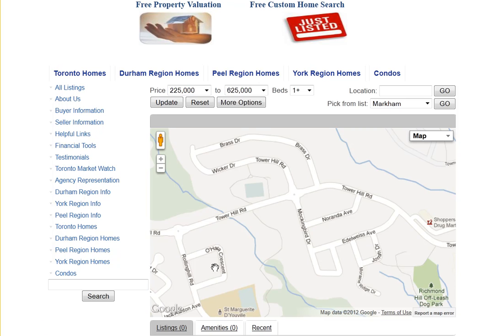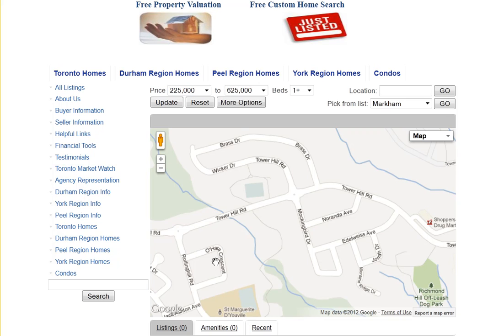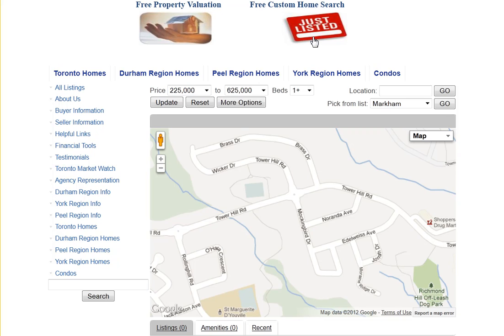O Hara Crescent Richmond Hill